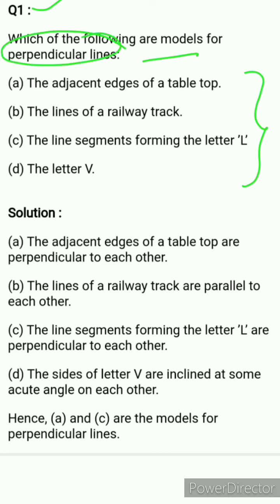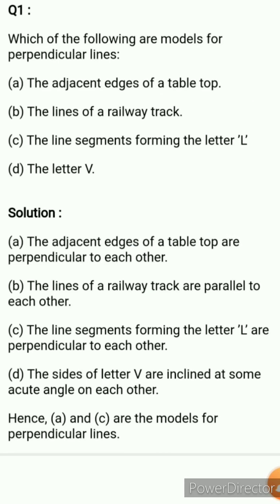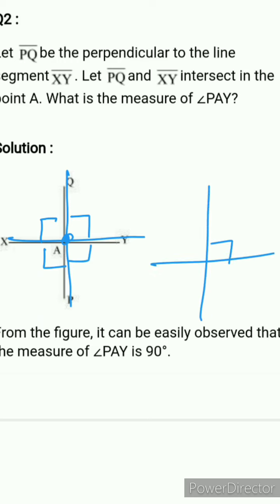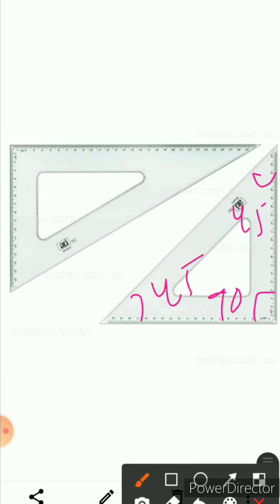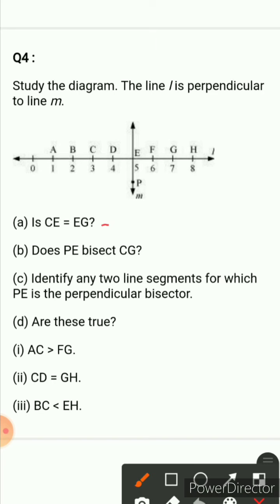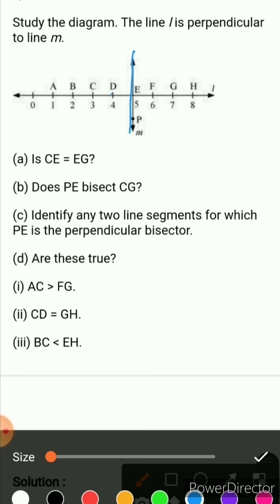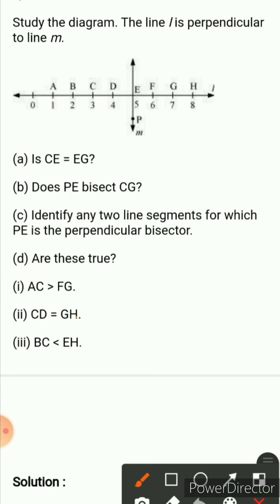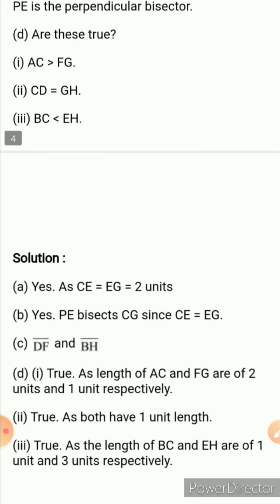Exercise 5.5, Grade 6th, Understanding elementary shapes